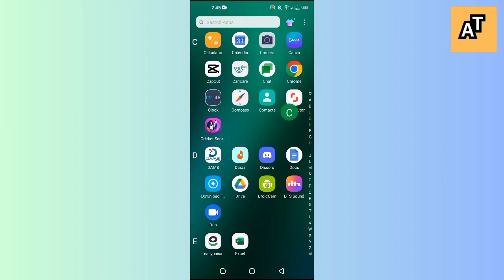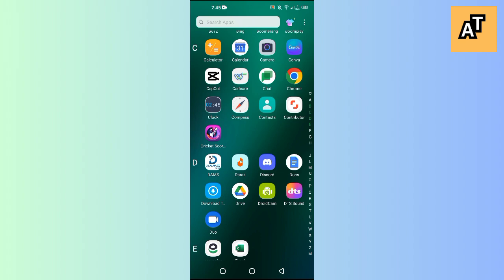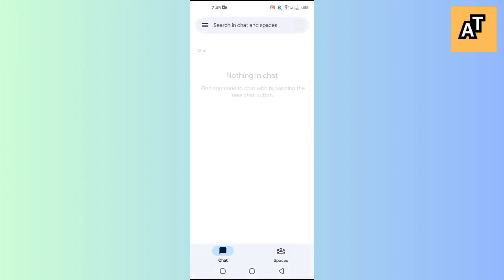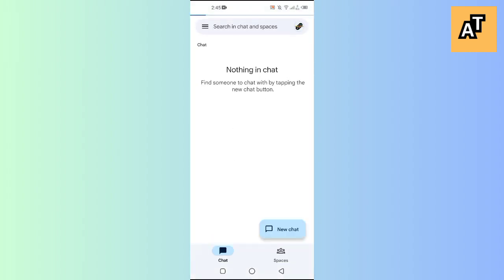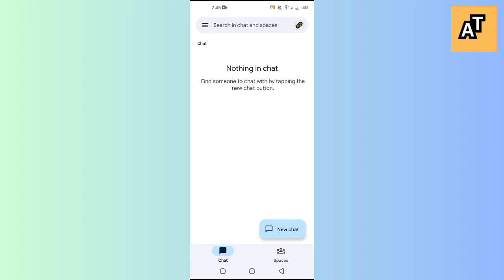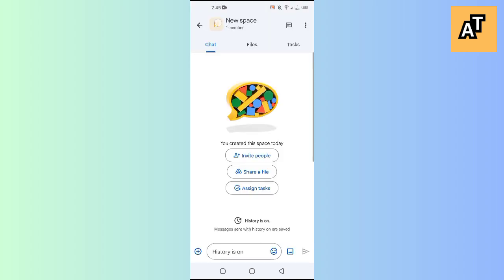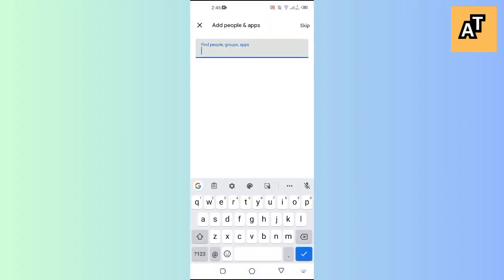How To Add Someone On Google Chat On Phone (Invite Someone)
In this video I show you How To Add Someone On Google Chat On Phone (Invite Someone)